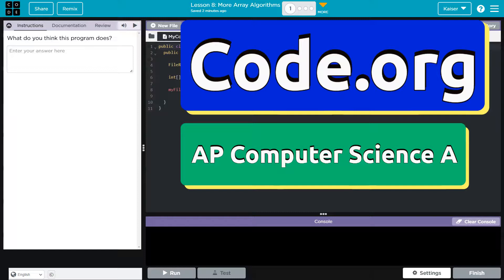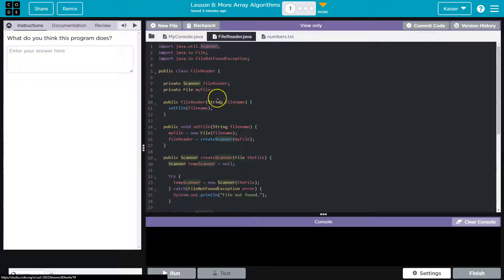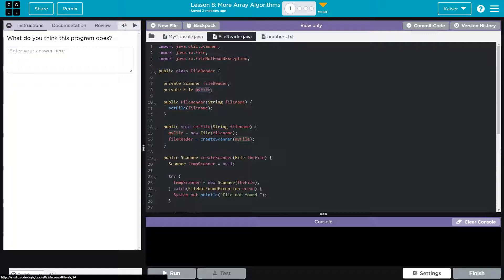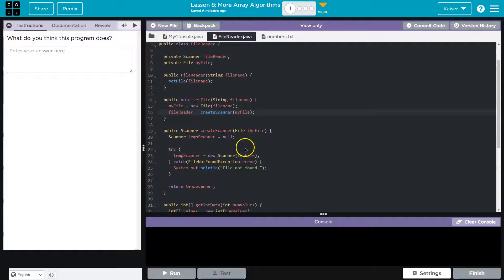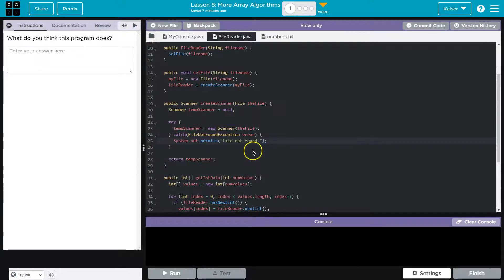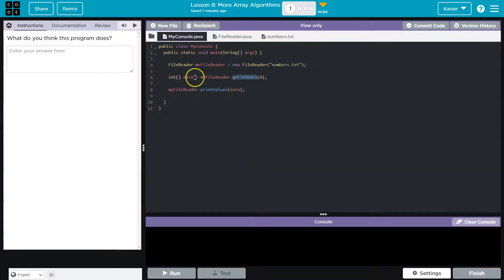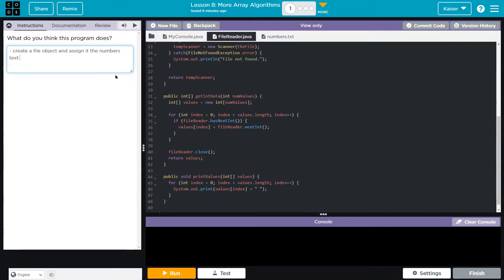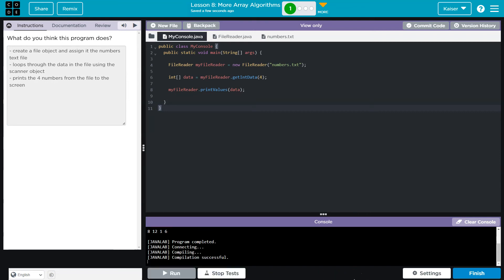Code.org Lesson 8.1 More Array Algorithms| Tutorial with Answers | Computer Science A Unit 3